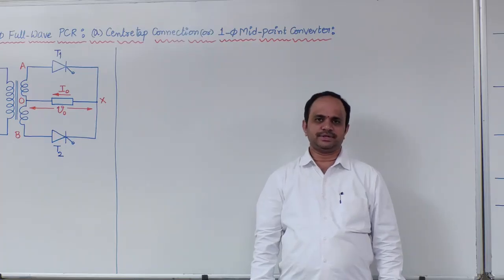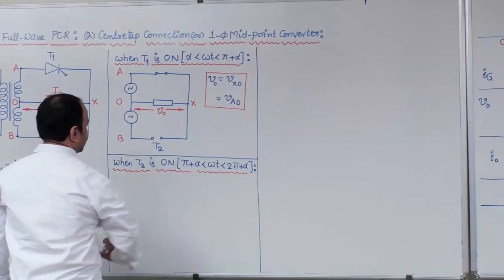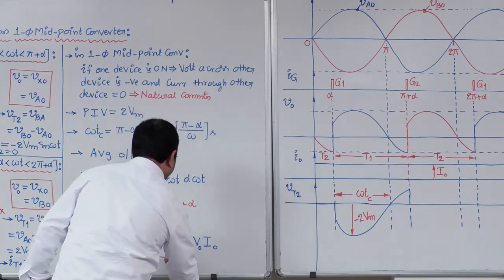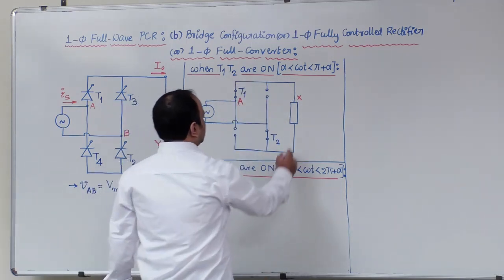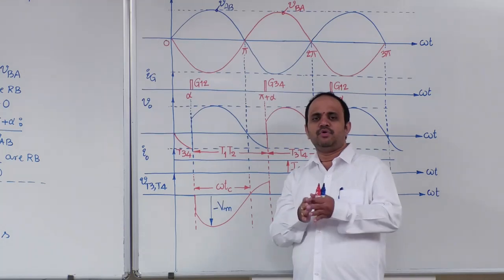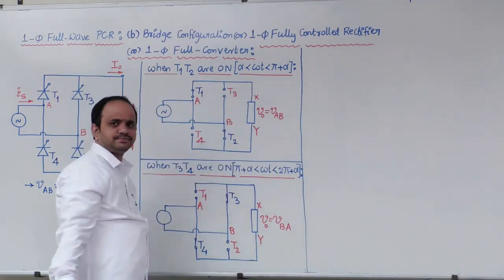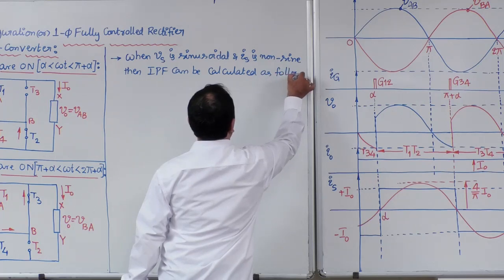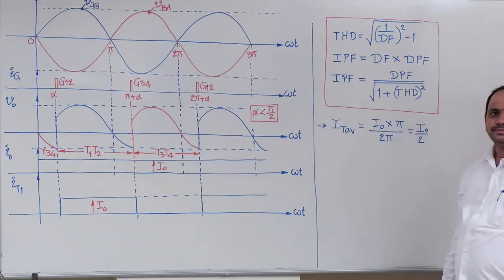Converter Analysis–Lecture 6 | Power Electronics | GATE ELECTRICAL | GATE English | Shankar sir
This video explains about the analysis of Single-phase full wave rectifier with center tap and bridge configurations both with continuous conduction.

We are delighted to announce Live batches for GATE-2024/25 for EE and EC streams in complete English. OHM Institute has terminated its previously announced partnership with Unacademy and it has cost us precious time and hence the delay. We apologise for having kept you waiting. We now have our brand new platform to provide our Live courses which can be seamlessly accessed on both mobile and PC through our dedicated Apps.

OHM Live App (Windows) : Release on 10th May, 2023

Follow us in Telegram https:/
Batch Start Date: 10th May, 2023
Starting subjects: Analog Circuits, Transformers

EE Syllabus Completion Date: Nov 10th, 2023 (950 hrs)

12 months duration price: Rs. 14,999
24 months duration price: Rs. 24,999
Above Prices applicable for 1st batch only